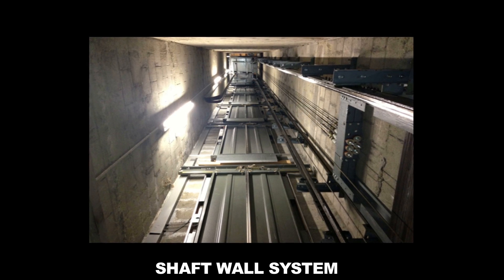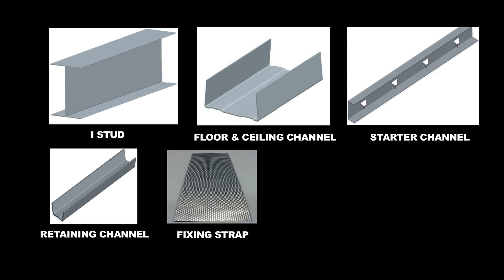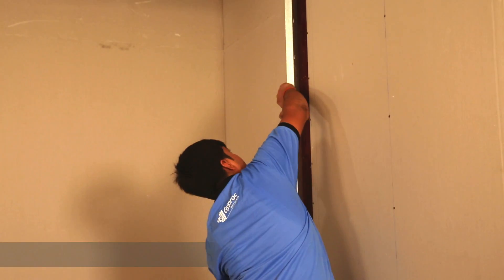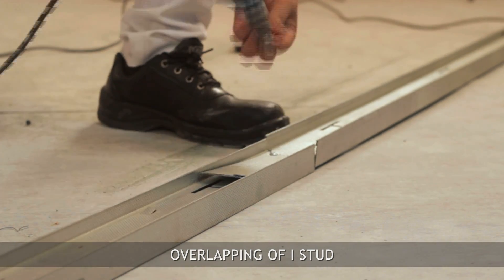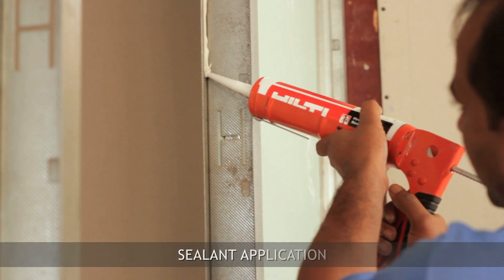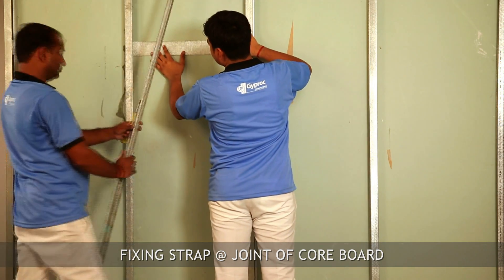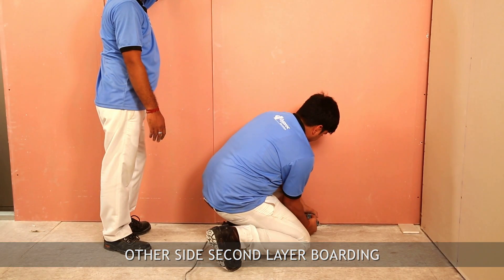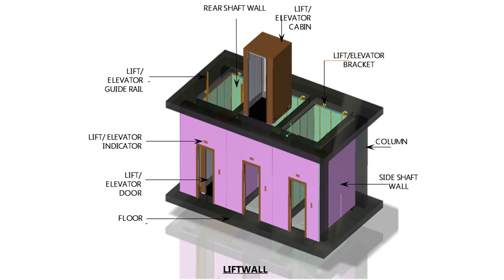Saint gobain Gyproc Lift shaft wall installation process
Saint Gobain lift Shaft wall process:

Shaft Wall provides a lightweight, fire-resistant structure to protect elements in confined spaces wherever access is limited to one side only. The system provides a protective structure which can be incorporated at an early stage of the construction without the need for scaffolding.
Shaft wall system offers 2hrs of Fire resistance which is quick and easy to install. This system is light in weight as compare to Brick, block & concrete wall

The material & components are I stud, Floor & ceiling channel, Starter channel, Retaining channel, Fixing strap, 19mm thick core board, Fire line board

The construction tools include- Measuring tape, Chalk line, Laser line marker, Gas Gun, Hydraulic metal cutter, Laser line marker, Hammer machine, Hammer, cordless Drill Machine

Let’s start with Installation process

First we began with line marking. Mark the shaft wall layout as per plan and fix the floor channel using M8 fastener at 600mm centers

Translate floor channel marking line on soffit using laser or plumb
Fix core board strip on web of ceiling channel. And fix this entire assembly on soffit by using M8 fasteners at 600 mm centres

Fix starter channel to vertical abutment with help of fasteners. Spacing should be 600mm centers
Mark 600mm centers distance on floor channel to determine I stud position

Cut I stud 10mm shorter than actual height of wall to avoid deflection and vibration due to structure. For overlapping of I stud, cut the flanges of I stud up to 200mm and fix together with metal to metal screws

Now I stud should be inserted vertically into floor and ceiling channel
Apply sealant on flanges of Stud & starting channel to retain fire resistance of system
Insert core board which is 10mm shorter than actual height. Open tab of starter channel & I stud. Then insert retaining channel between core board & Tab to hold board in position
Continue same process for all core board fixing. Complete boarding.

 Insert core board strip inside ceiling channel to avoid leakage of Fire & sound
At the horizontal joint of two core board, insert fixing strap and secure with retaining channel.
Apply fire stop sealant above and below of fixing strap, then fix 19mm thick core board with 35mm long drywall screw. You can place insulation inside cavity of wall to enhance acoustic performance
Complete other side boarding by using fire line board and drywall screws. Use 25mm drywall screws for first layer and 35mm or 50mm long for second layer boarding
Put fixing strap behind horizontal joint of outer layer board and screw fixed gypsum board at 150mm centres to centre distance then apply sealant at periphery of wall.

Now wall is ready for joint finishing and surface decoration